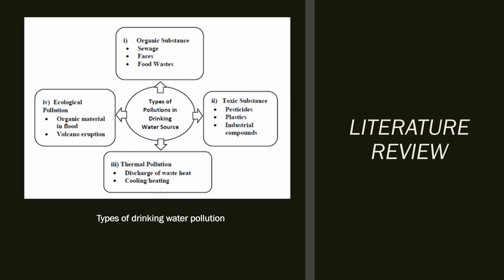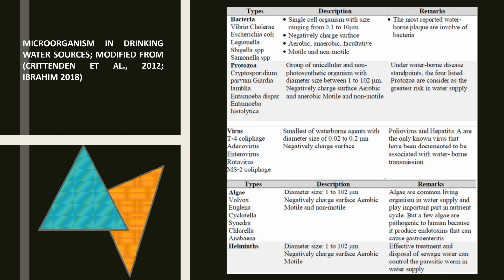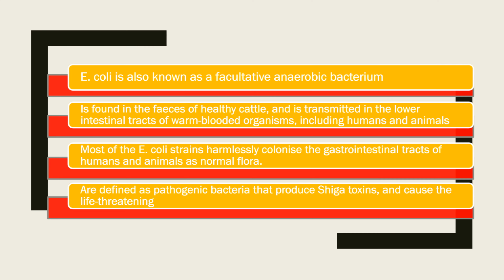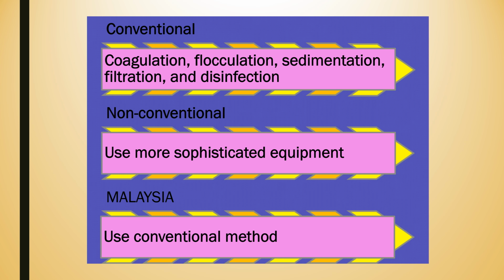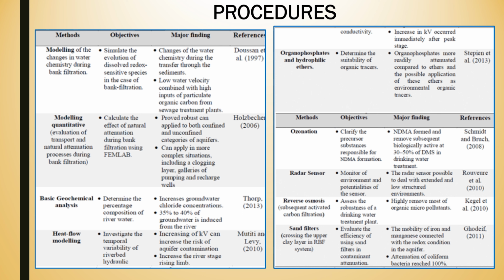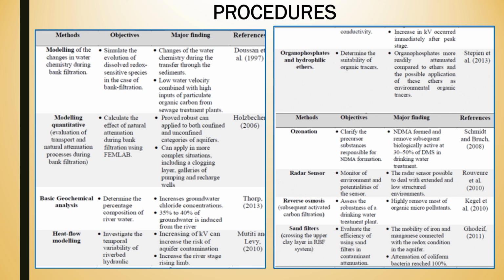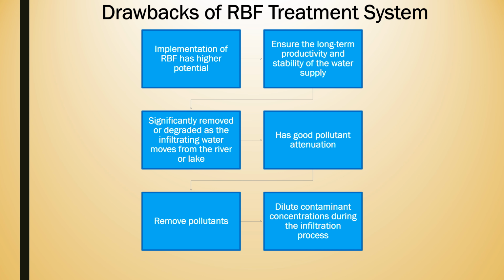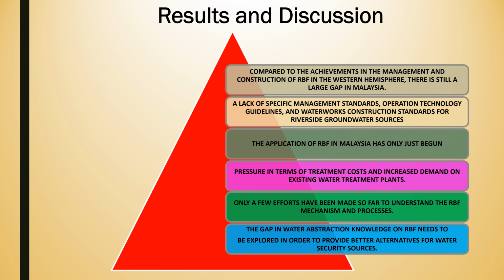Dr Rhahimi Jamil - A Review of Removing Escherichia Coli Growth in River Water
An increase of pathogenic bacteria (E. coli) in river water is a concern as it is the main precursor to health hazard disinfection in conventional drinking water treatment systems. One possibility of growing interest in water utilities is the technology of riverbank filtration (RBF). RBF is a new method that could introduce non-chemical techniques and natural treatments in Malaysia. Although RBF systems are efficient in reducing or removing the concentrations of contaminants, they are mostly ineffective in the removal of pathogenic bacteria especially during flood and wet seasons. Therefore, this review aimed to remove Escherichia coli (E. coli), and reduce the concentration with low-frequency electromagnetic fields (LF-EMF) as a component of the non-ionising radiations in RBF. The presence of E.coli bacteria in natural and treated waters serves as a pathogenic microorganism indicator for water pollution. In this instance, the geometric mean of the indicated E. coli density should not exceed 126 CFU/100 mL of water. RBF and SSF systems are also examples of effective water treatment processes to remove E. coli by means of compounds undergoing natural filtration process through aquifers. The specific research on RBF was reviewed by water quality based on categories and summaries of the objectives, and the major findings. From this review, most of the methods focused on the determination of water quality in bank filtrates to improve the quality of the surface water. Majority of the RBF systems used in European countries and America alike have achieved excellent total coliform removal percentages, ranging from 99.2% to 99.99% (2.1 to 5 logs). It was also observed that 25 to 87% of groundwater can be co-extracted from these RBF wells. According to this review, the obtained results revealed the efficiency of the RBF system in eliminating bacteria mainly at the water-media interface. Therefore, it is advisable for the RBF system to be considered as a pre-treatment method to be combined with more effective conventional disinfection technologies in order to meet the target.